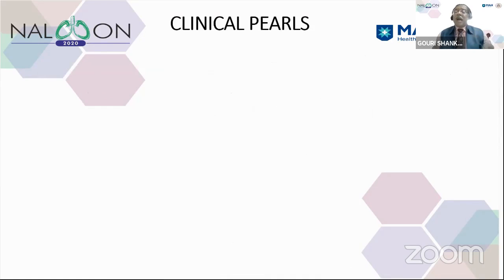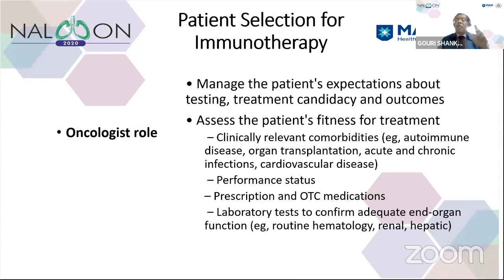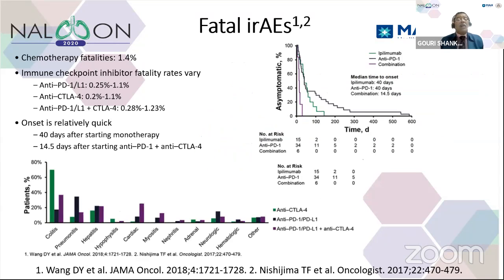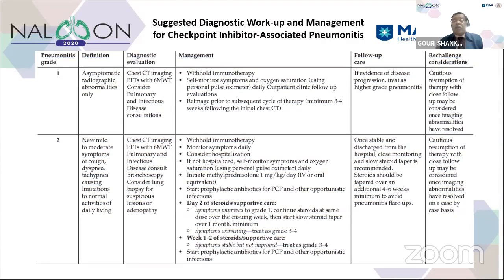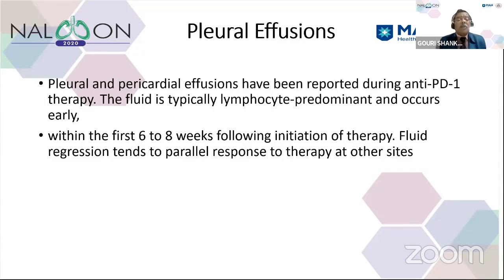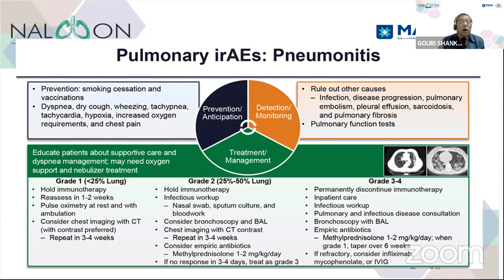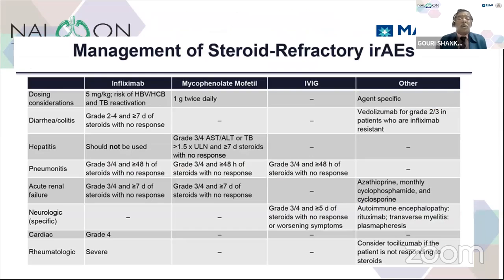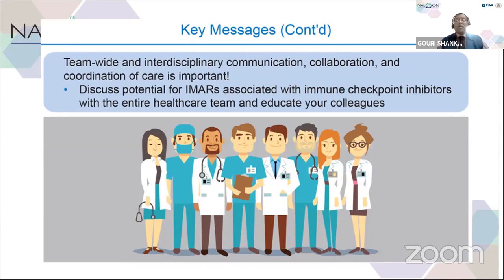G S Bhattacharya, Hall A, 4th Oct, 0630 0645